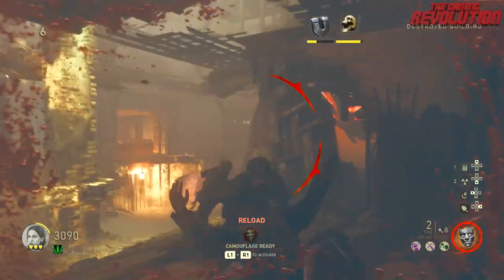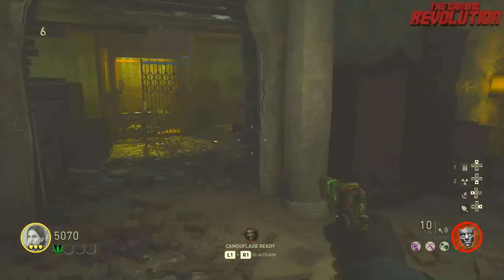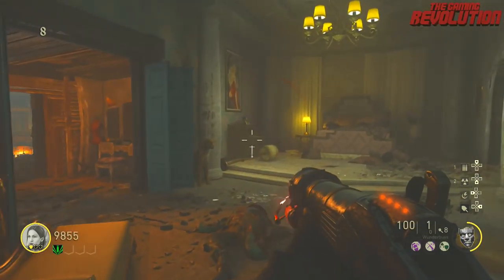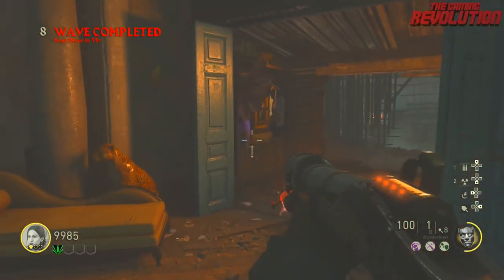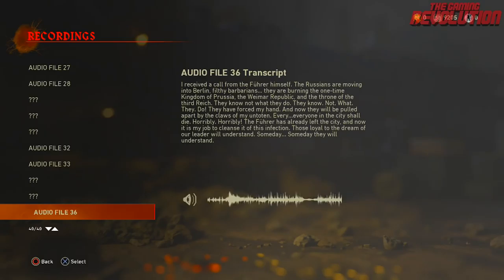"The Shadowed Throne" Easter Egg Song Guide/Tutorial! (WW2 Zombies Easter Egg Song Music Easter Egg)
"The Shadowed Throne" Easter Egg Song Guide/Tutorial! (COD WW2 Zombies Easter Egg Song Music Easter Egg)

In today's Call of Duty WW2 Zombies DLC 2 The Shadowed Throne video I have an easter egg song guide for the shadowed throne, ENJOY! :D